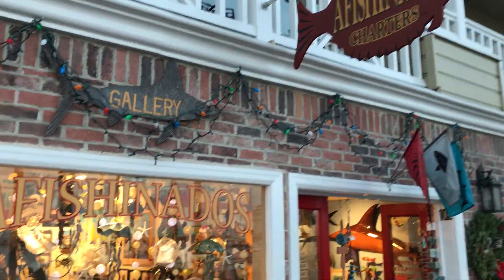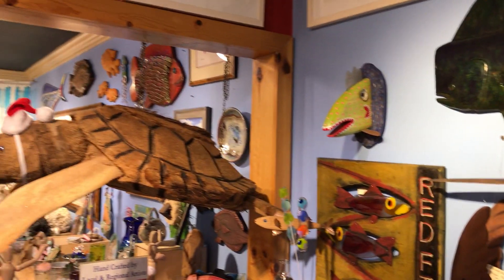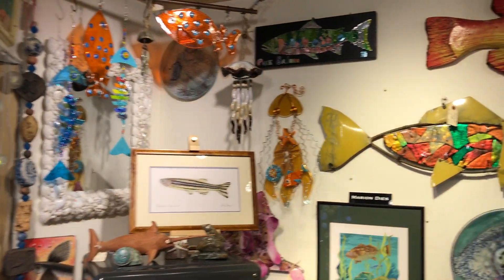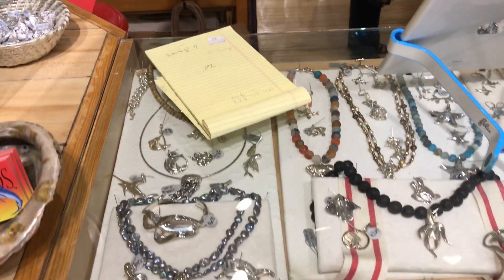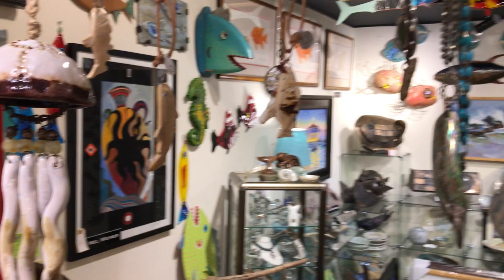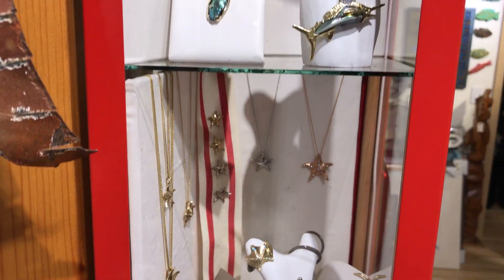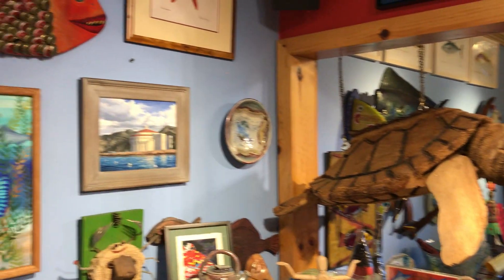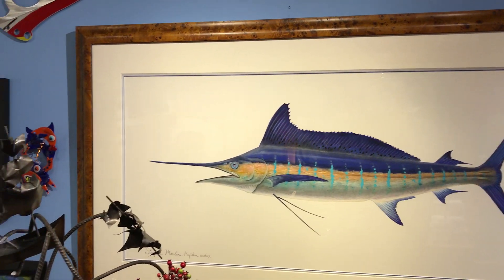Afishinados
Fish, Tour, Shop Catalina Island with Afishinados.  Visit Afishinados Gallery Store on the Avalon waterfront and book your fishing or touring charter with one of our three great boats, Afishinado, Mojo or Catallac.